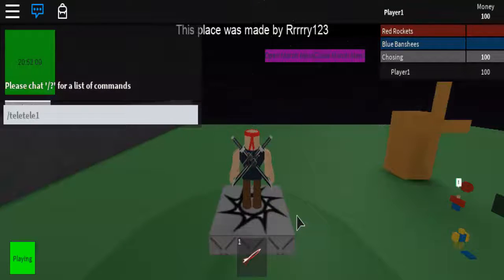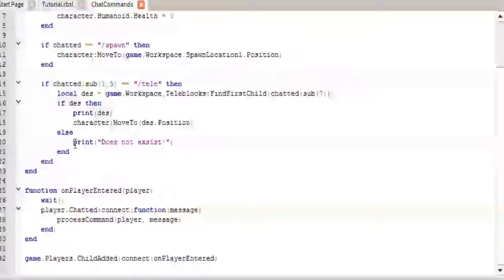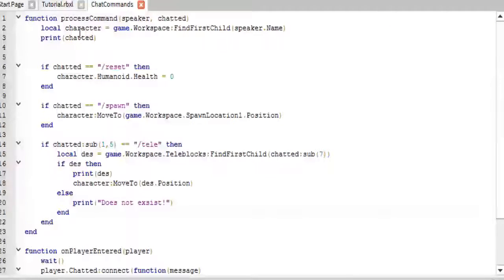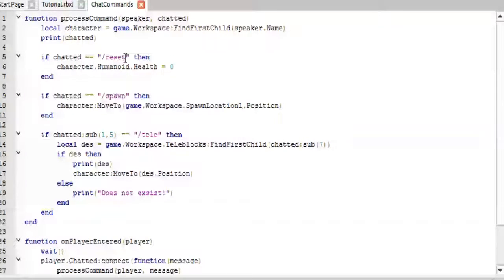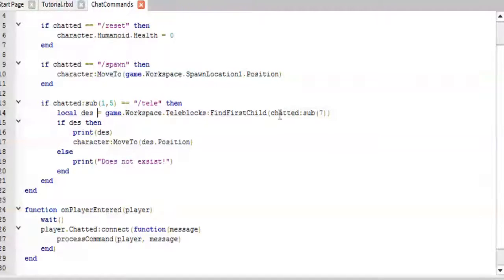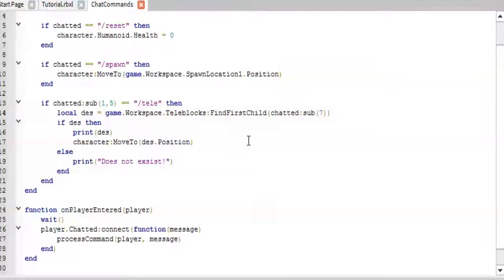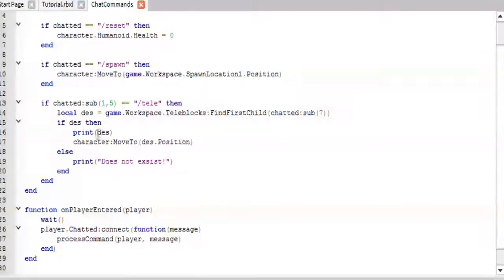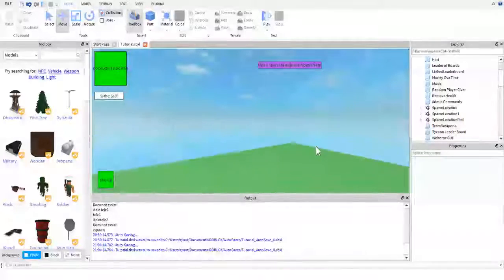Roblox Scripting Tutorial: Chat Commands Part 1 - Teleports and Reset